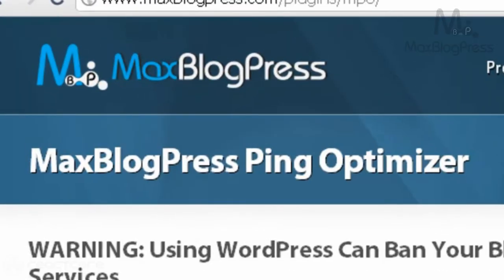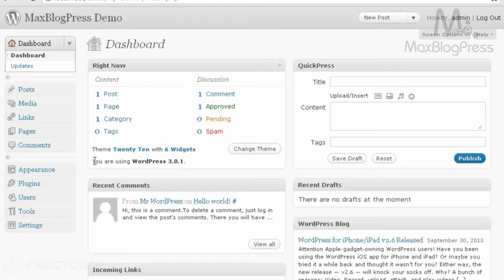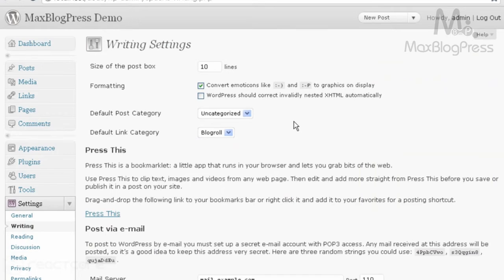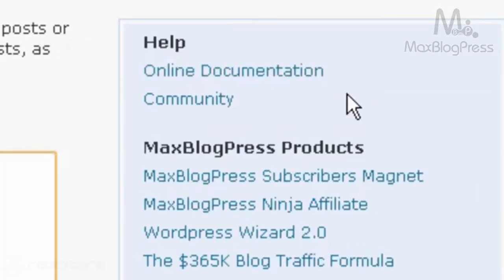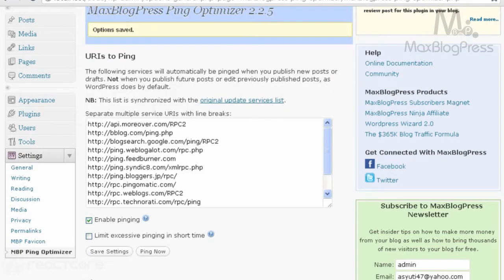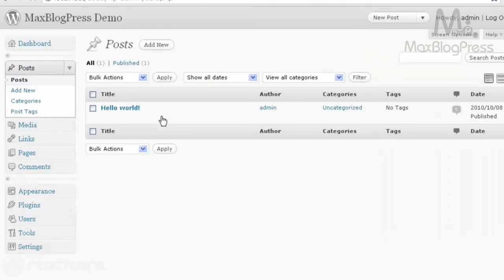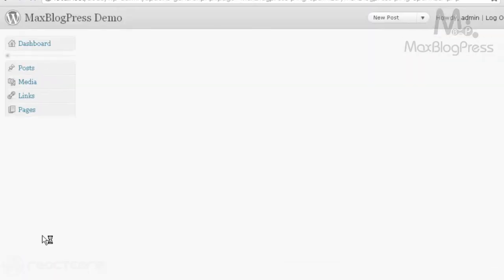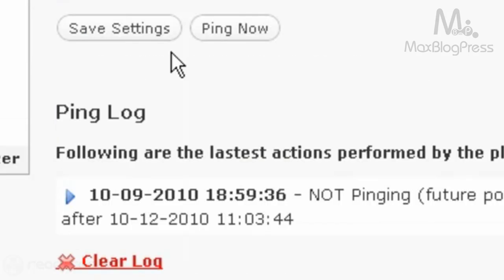Maxblogpress Ping Optimizer